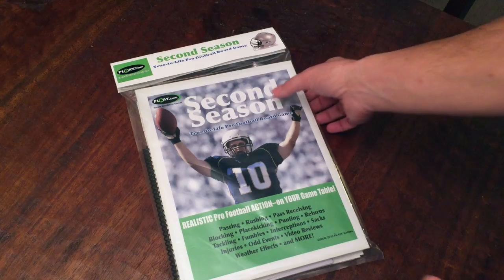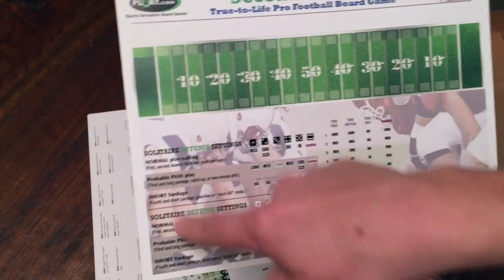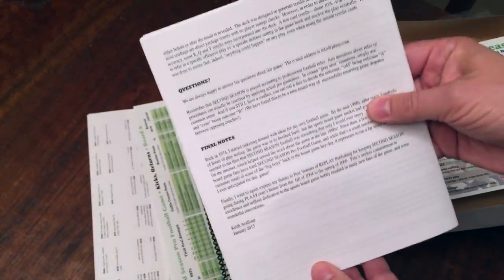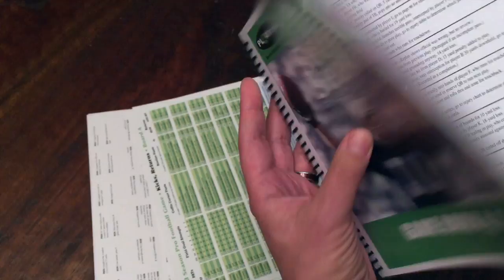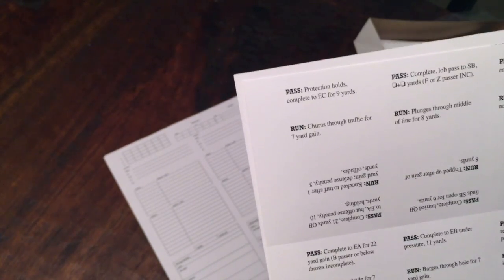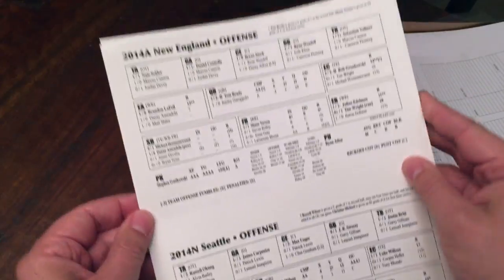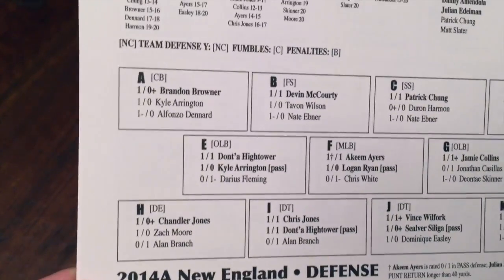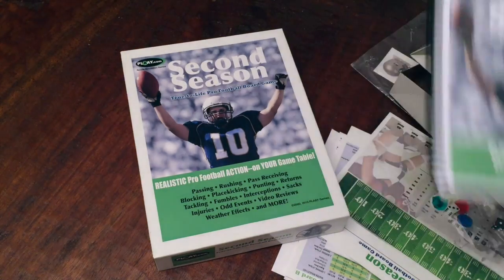Second Season Football Unbagging Video